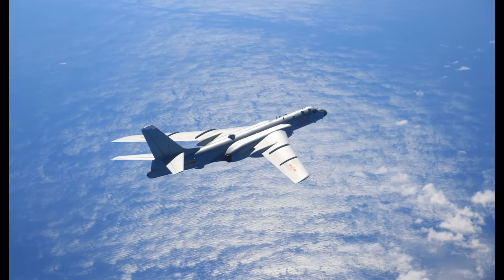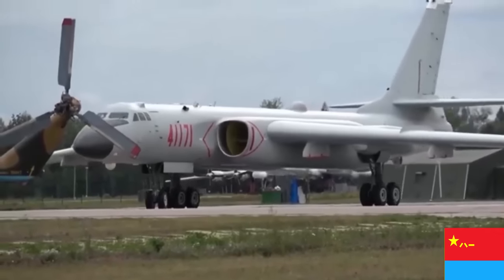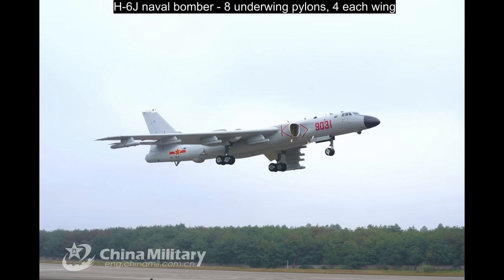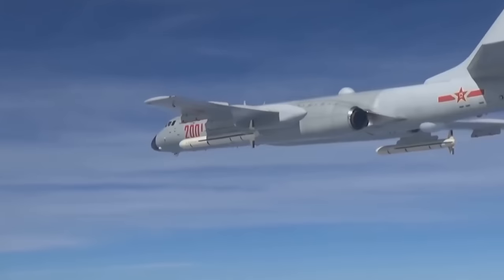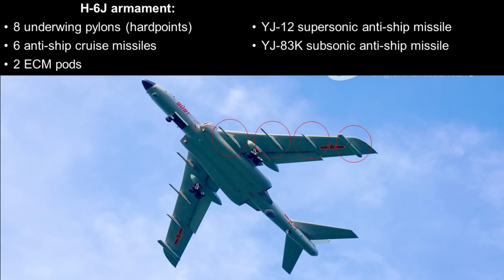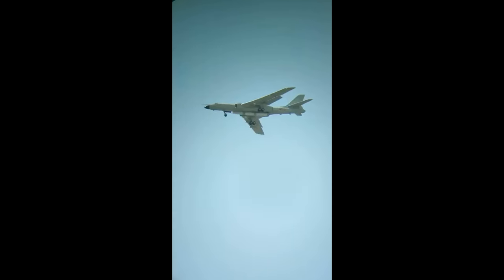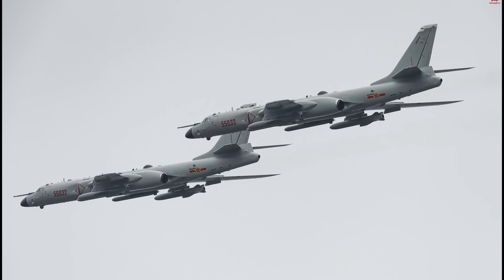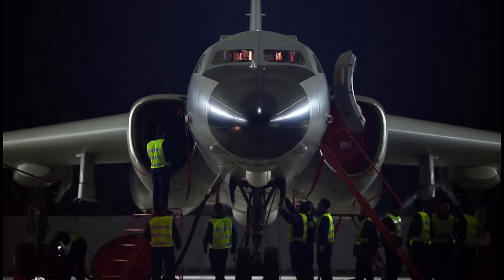H-6K/J/N Bombers: Projecting Chinese Airpower in the Pacific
The H-6K strategic bomber represents the continued modernisation of an old airframe. The H-6J naval bomber offers the Chinese Navy a long-range strike capability against enemy warships and island bases. More recently, the H-6N has been sighted carrying a large anti-ship ballistic missile.

CHAPTERS
00:00 – Development
03:09 – Design and Armament
10:19 – Missions